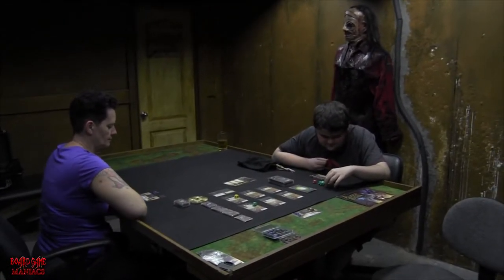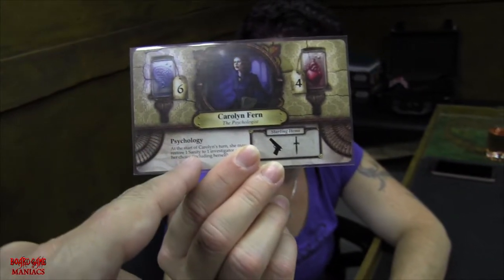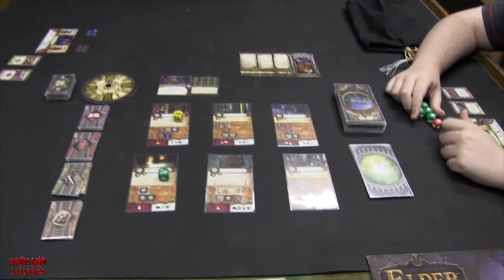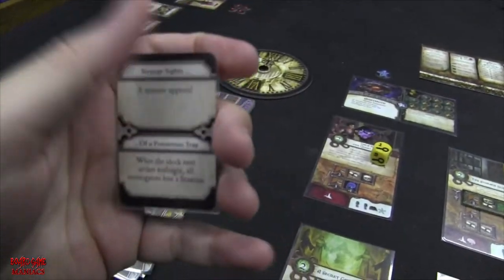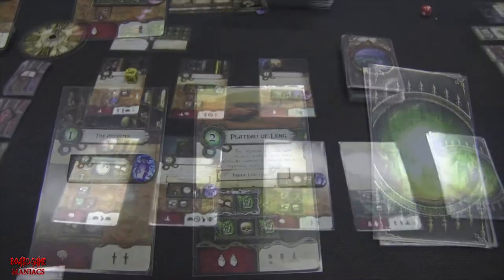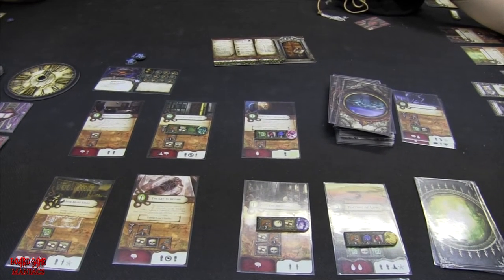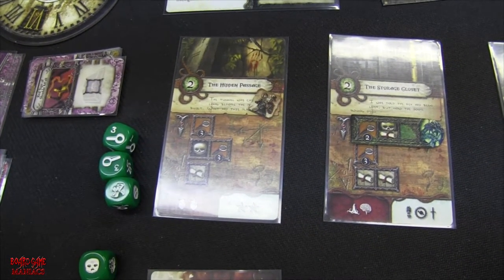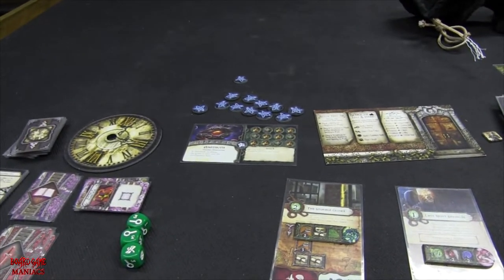Elder Sign - Octoberween - BoardGameManiacs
What door do we open? Why are we even in this museum? Who flatulated anyhow? All these answers should be answered in this video.

Show some love by becoming an official supporter of Board Game Maniacs. You can go here to show some love :